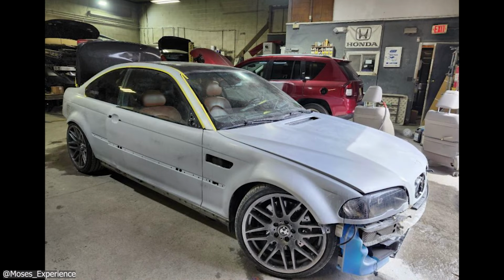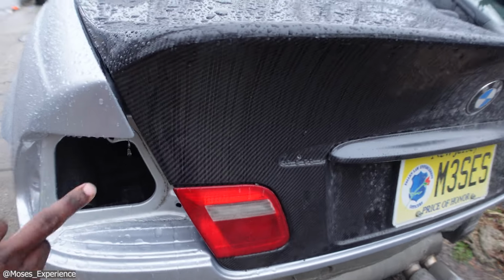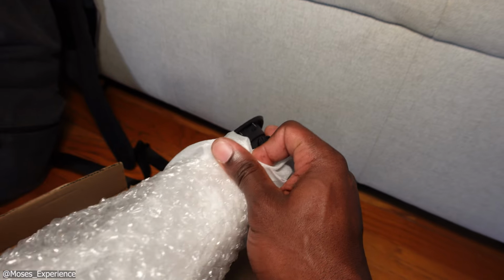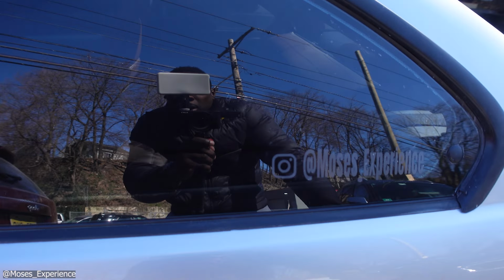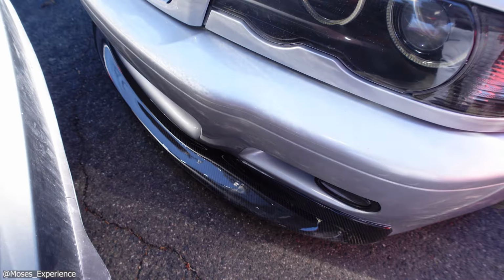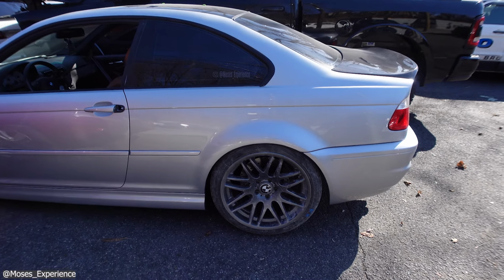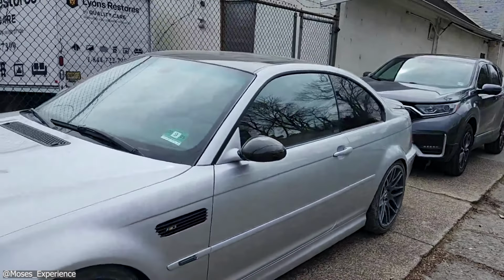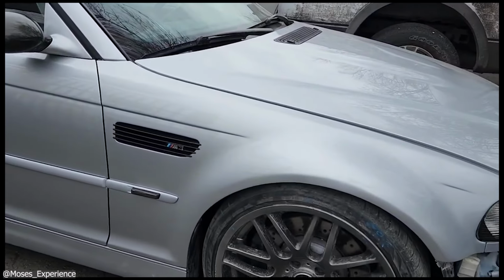HAD TO REPAINT THE WHOLE E46 M3 TO MAKE IT GREAT AGAIN...EVERYTHING LOOKED GREAT UNTIL THIS HAPPENED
Sent the E46 M3 to get repainted. Everything looked great until this happened